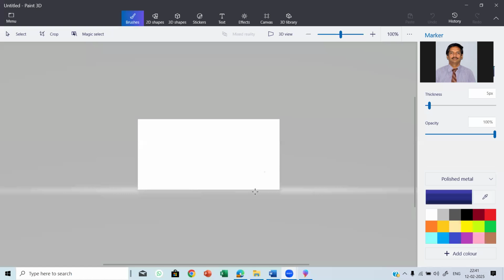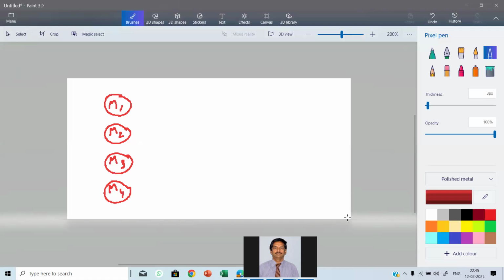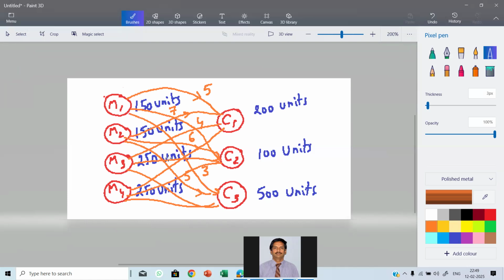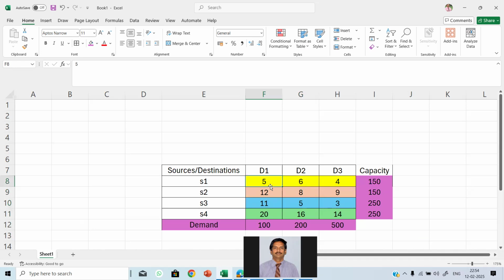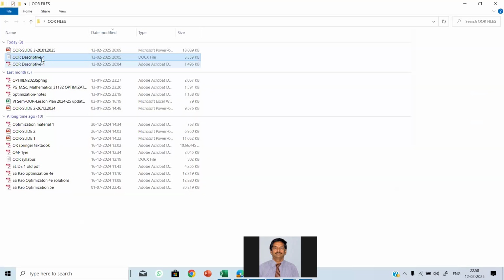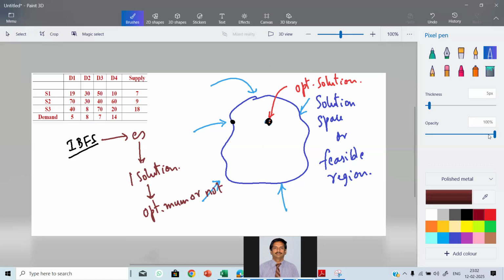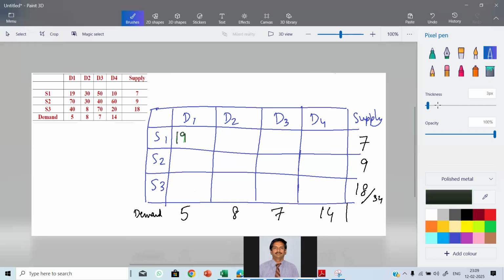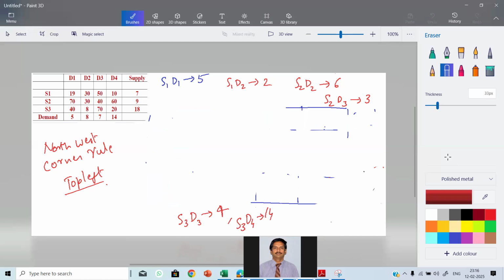Transportation Part 1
Transportation problem -Finding IBFS Part 1